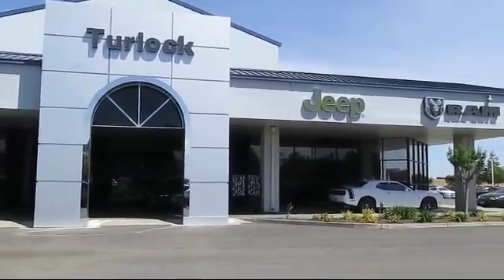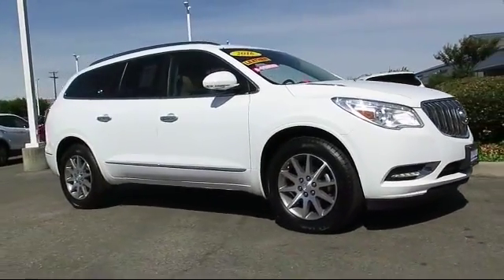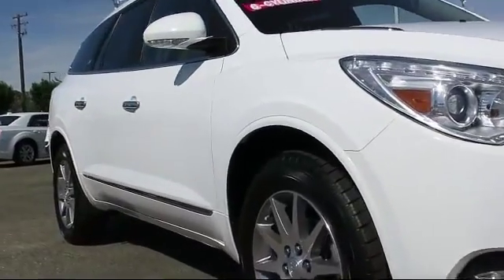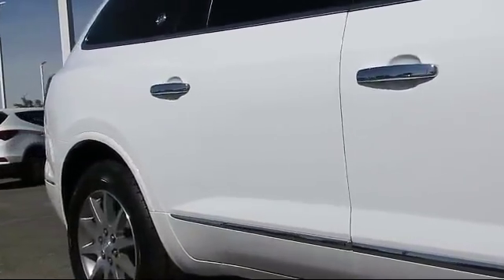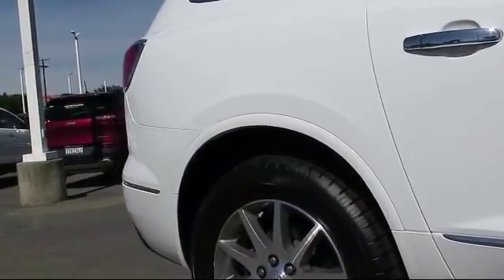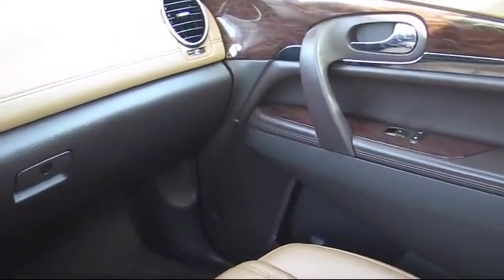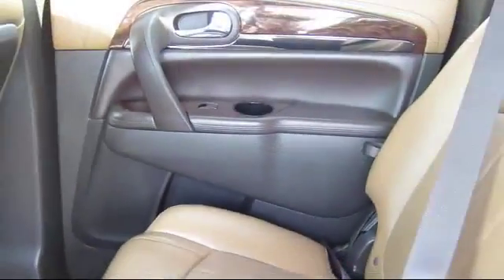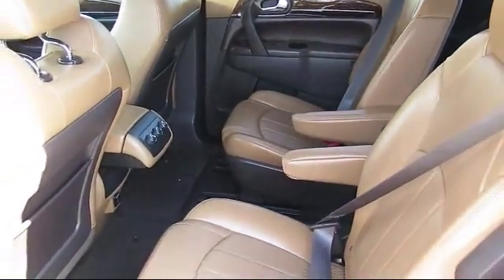2016 Buick Enclave Sport Utility Leather Group Modesto Merced Patterson Riverbank Los Banos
2016 Buick Enclave Sport Utility Leather Group Stock Number: UR1046 Vin:5GAKRBKD6GJ257146 .

 Turlock Dodge: servicing Modesto, Merced, Patterson, Riverbank And Los Banos
Give us a call at or visit our for more information about this or any of our other vehicles.

Turlock Chrysler Dodge
1600 Auto Mall Drive